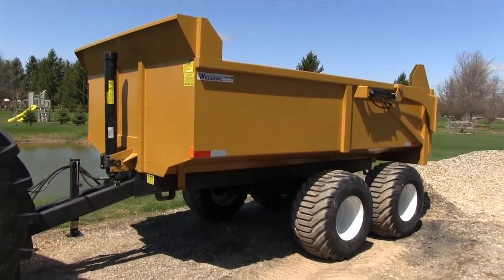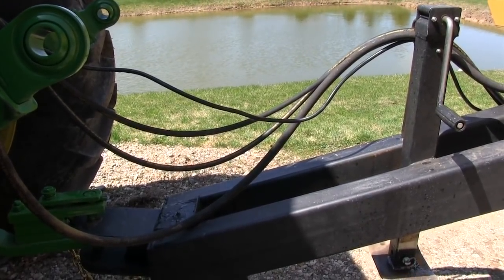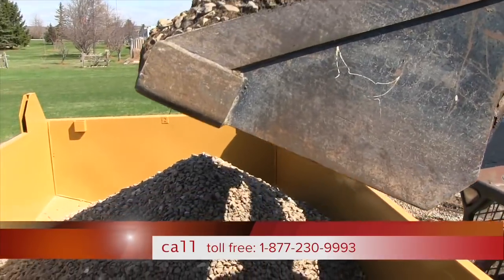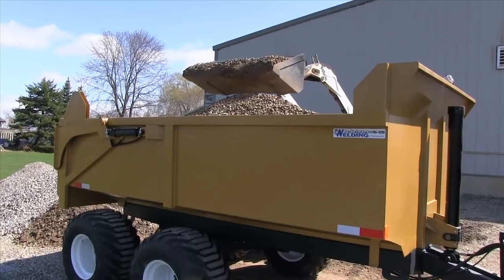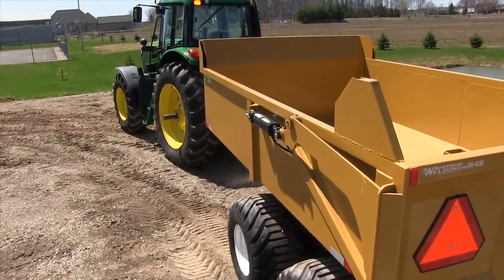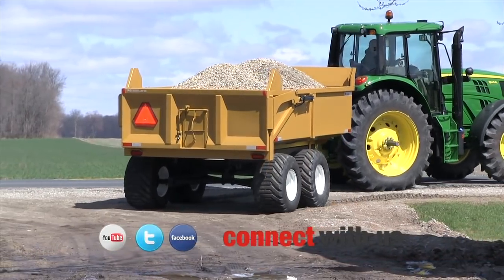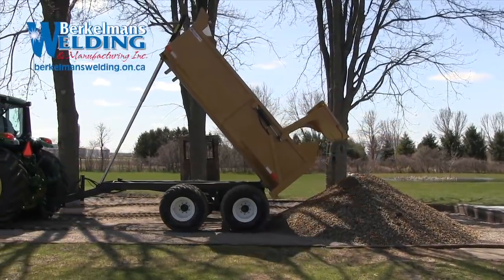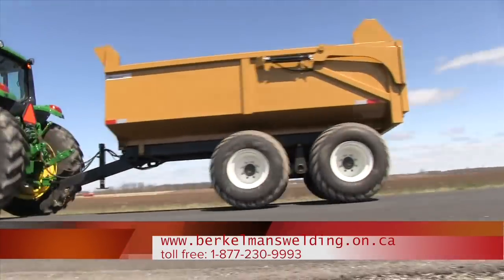12 Ton Heavy Duty Farm Dump Trailer by Berkelmans Welding and Custom Manufacturing Inc.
12 ton tandem axle Heavy Duty Farm Dump Trailer by Berkelmans Welding and Custom Manufacturing Inc.

12 ton tandem axle farm dump.
*** ¼” floor and side bent as one pan
Unibody floor supports.
Box is 12 feet long 90” wide inside. 34” high sides without board extensions and 46” with the board extension.

12 ton farm dump trailers

8” x 4”x188 tube main frame and tongue.
All seams, joints and post are 100% welded.
Self opening tailgate.
Tandem axle assembly on a walking beam.
8 Bolt hub 8000 lbs. per spindle load rating.
Spindles are bolted in and replaceable.
Ground to top is 76” no board extension. 9.44 cubic yard.
Ground to top with the 12” extension is 88” 12.77 cubic yard

12 ton farm dump trailers
Overall width is 101”
Overall length is 17 ft.
15 ft from ground to top in dump position.
14 ply 500/50/17” tire 9800 lb per tire rating floatation tires on 8
bolt rims.
Swivel hitch for roll over safety 1.25” hole.
12 ton telescopic front telescopic hoist.

12 ton heavy duty farm dump trailers

Pockets in side for board extension.
Sealed beam tail lights.
SMV sign.
Trailers are chemically washed, Automotive grade metal treatment and primer.
Your choice of colours.
Requires 100 to 120 HP tractor.

We believe in manufacturing a trailer that can handle normal use, and maybe even a little abuse, and still function as it should. Our experience has taught us the right way to build trailers. We use only high grade materials and constantly monitor the quality of the trailers throughout the manufacturing process. That's why you'll find that a trailer from Berkelmans Welding and Manufacturing Inc. will normally outlast and outperform other trailers. You have to use quality raw materials and maintain high manufacturing standards in order to consistently produce quality trailers. That's exactly what we do at Berkelmans Welding and Manufacturing, Inc.  Delivery available throughout Canada and USA